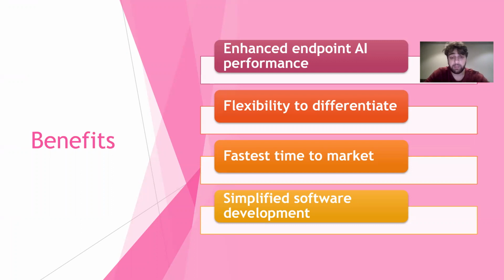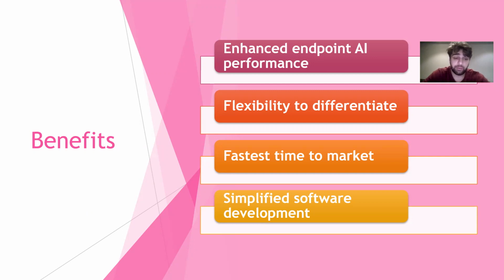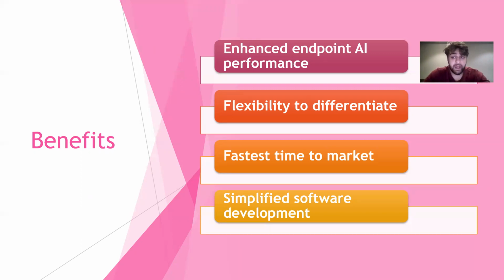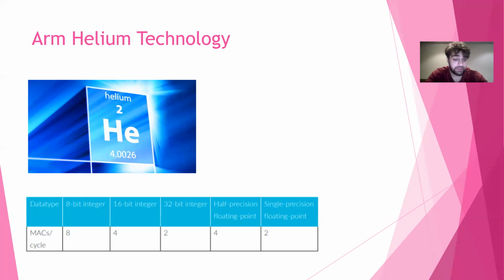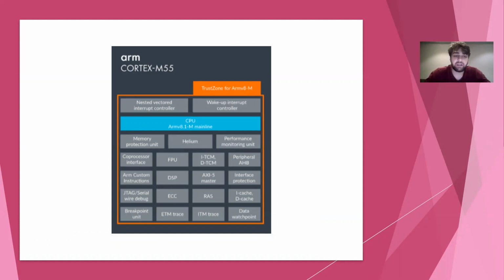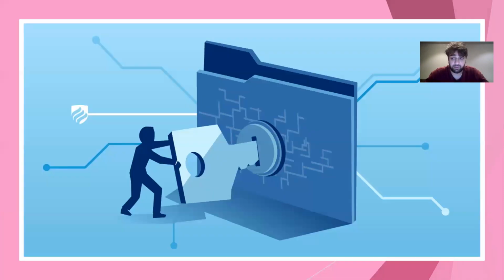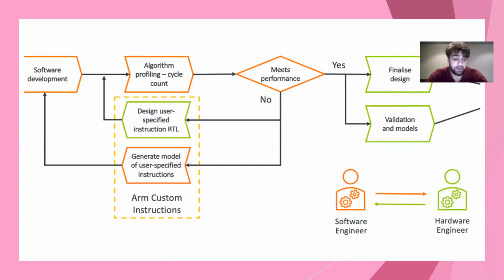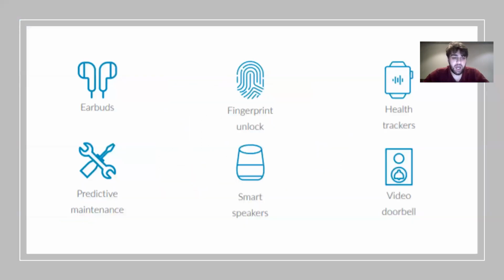ARM cortex m55 Zura Jeladze